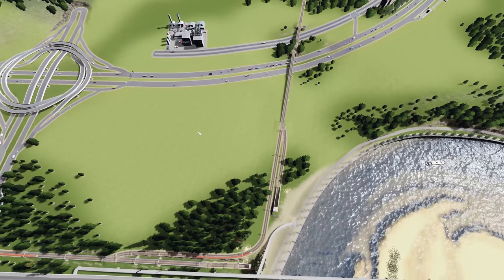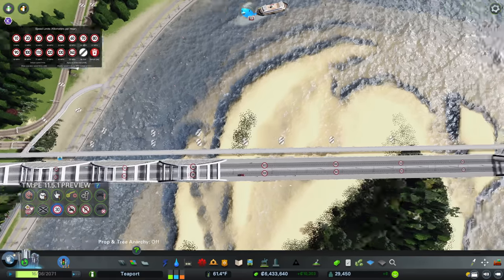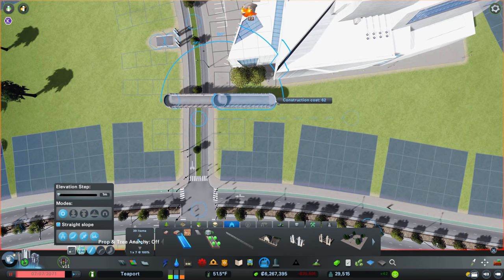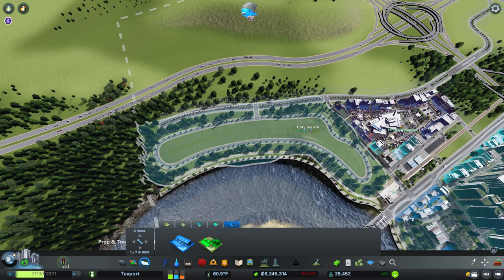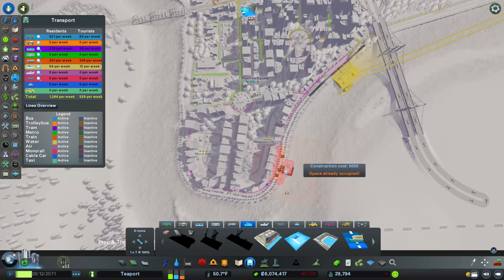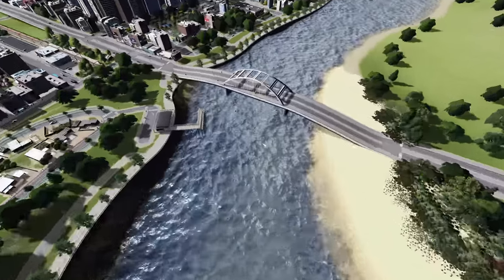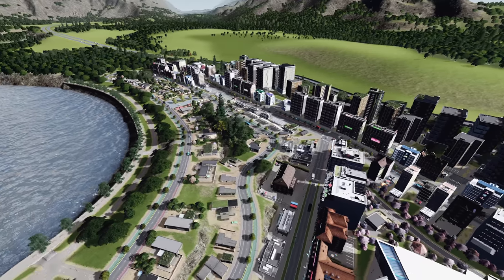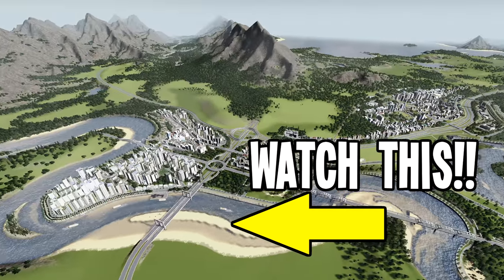When Hitting the next Milestone Drives you Insane in Cities Skylines!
We need to Expand...but it was so darn difficult!!! Enjoy:-)

1) Visit youtube.com, or open the YouTube app.
2) Go to the channel or a video of your favorite creator.
3) If they’ve turned on memberships on their channel, click JOIN.
4) Select JOIN FOR FREE.

Enjoy my Cities Skylines Sunset Harbor / Harbour Gameplay. Putting my town planning to the test and fixing up your cities problems. Enjoy :-)

Enchantee, Alone Time, Misty, Uh Oh, Costa Rica, Bok Choy, Knuckles, Space Lady, Rubber Ducky, Heel Flip.

- Cities Skylines - Teaport City Build
Coming Soon

Key Features:
- Underwater Friends